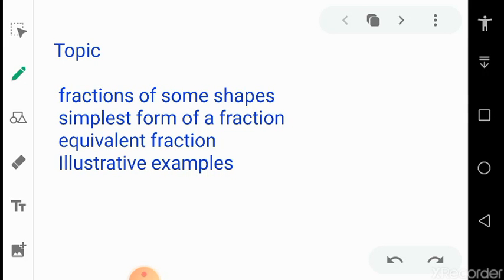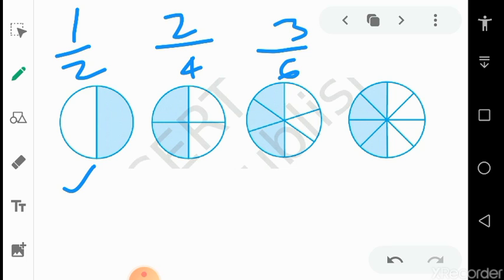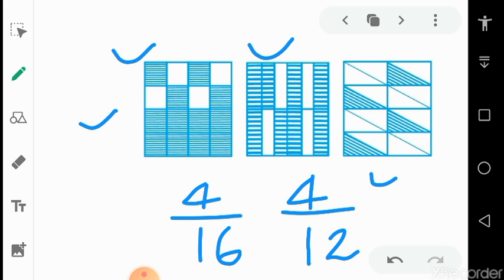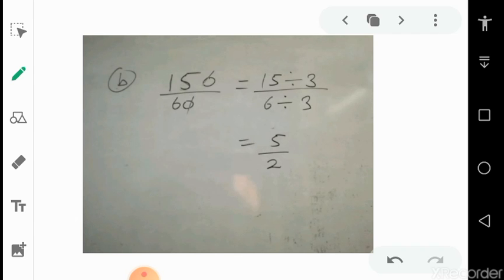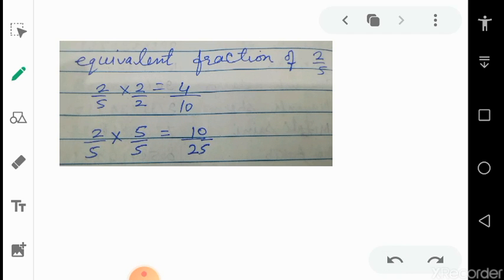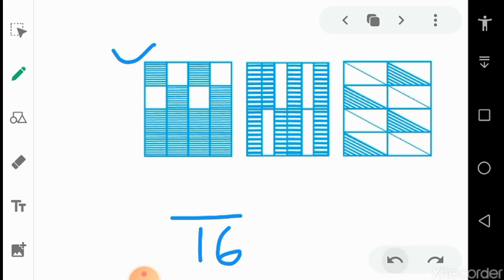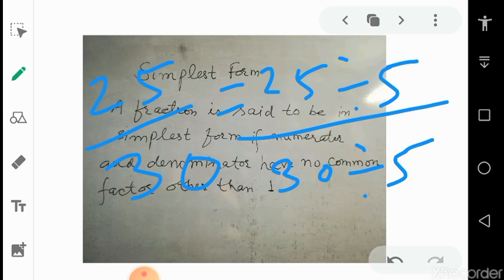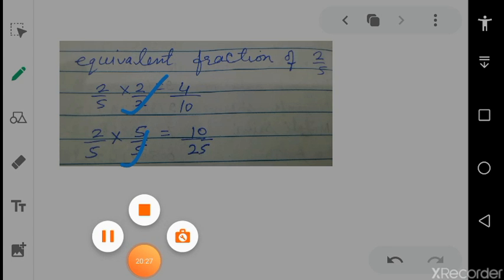Fraction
Simplest form and equivalent form are explained